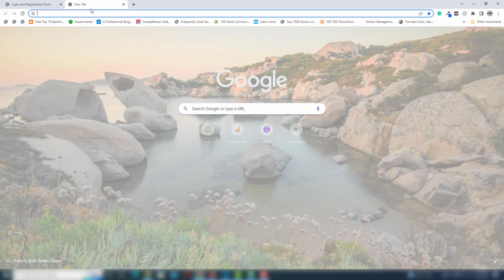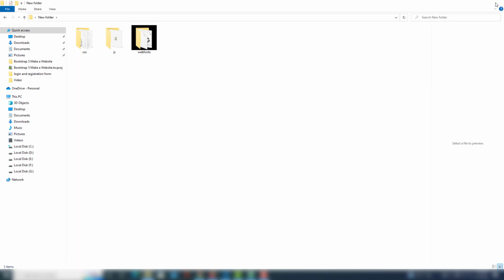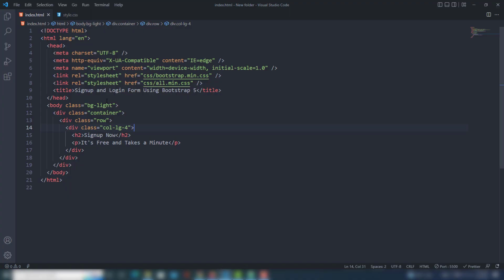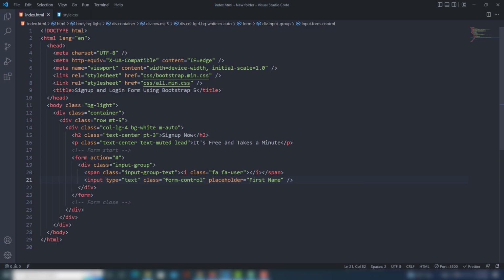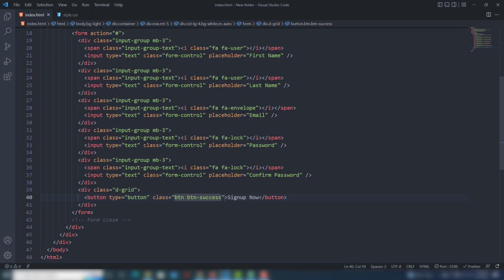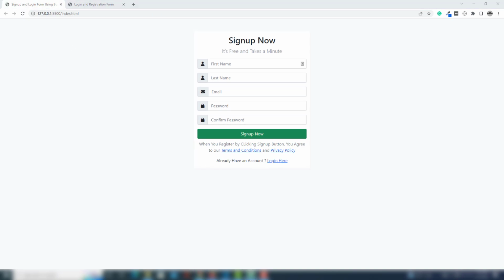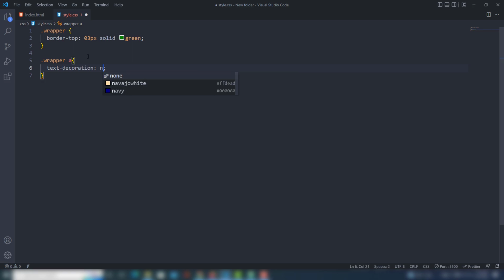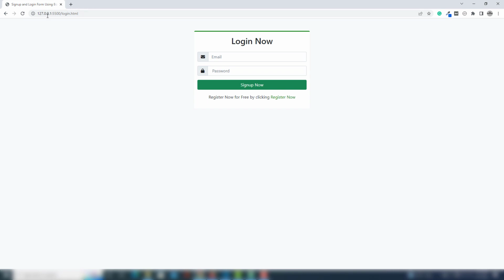How to Create Registration Form in Bootstrap 5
in this video tutorial we will learn How to Create Registration Form in Bootstrap 5. Basically, Bootstrap is HTML, CSS and JavaScript framework which used to design the responsive website.

I've used Bootstrap 5 latest version of Bootstrap to design the login and registration form, you can learn step by step usage of Bootstrap 5 to design the responsive signup and login form.

After watching the video tutorial, you will able to understand everything which used to design the the registration and login form.

I hope this video is helpful and beneficial for you.

OnlineITtuts Tutorials cover many topics such as Web Designing, Web Development, Programming, Database. I was made many videos for different categories, and I will share another helpful tutorial for different topics.  you can learn Basic to Advance Knowledge with practically.